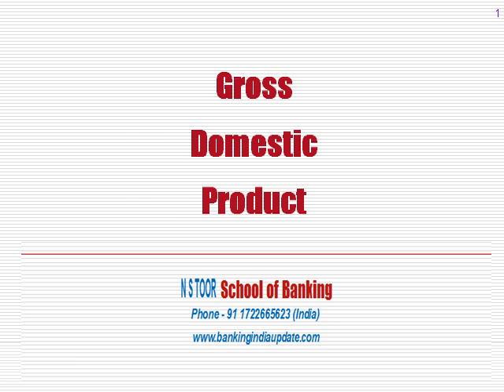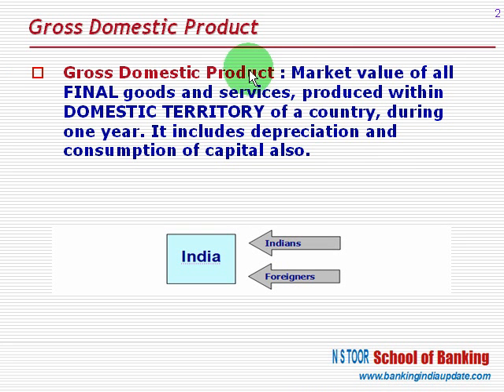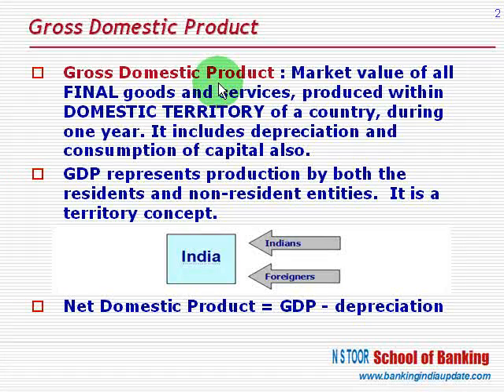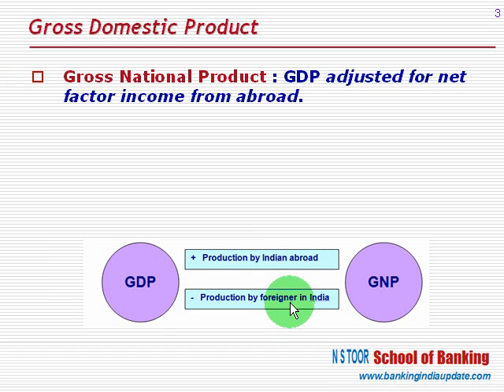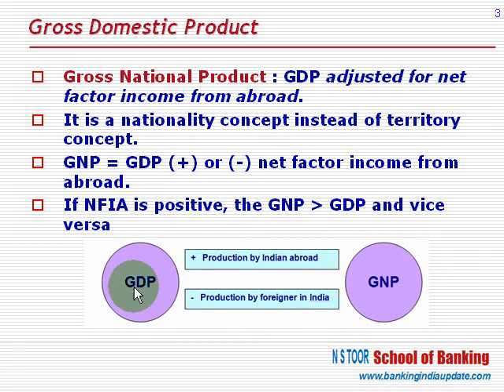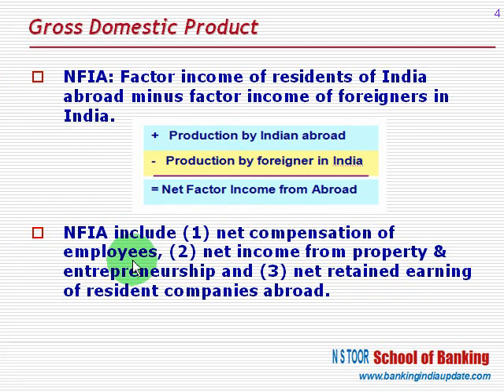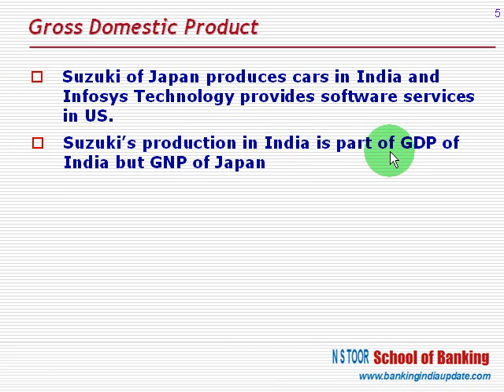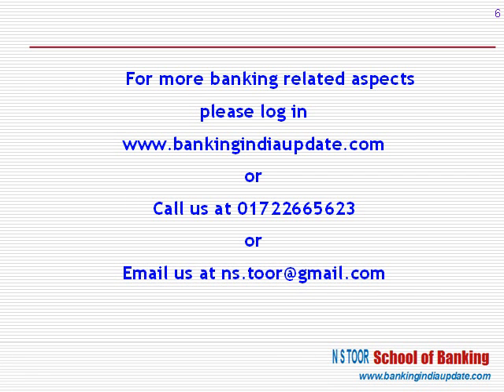GDP-Gross Domestic Product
This video from N S Toor School of Banking (India) explains the concept of gross domestic product and gross national product.
For more such videos and information on banking, please log in